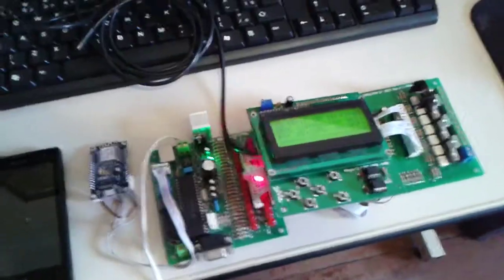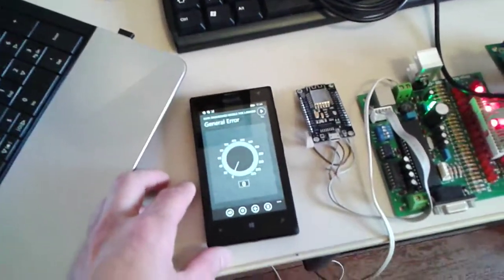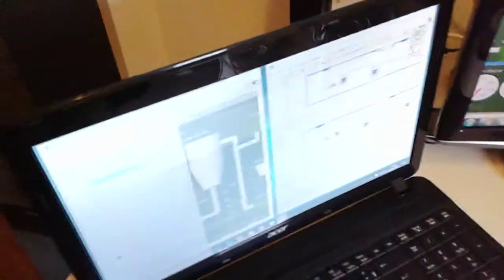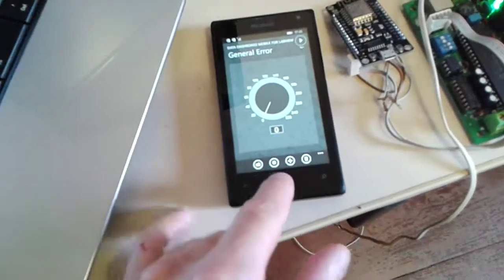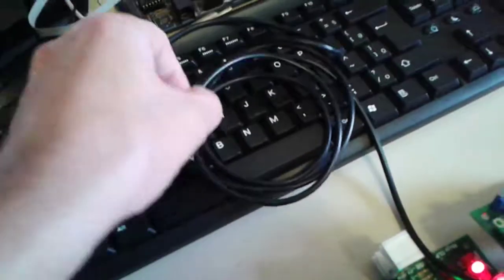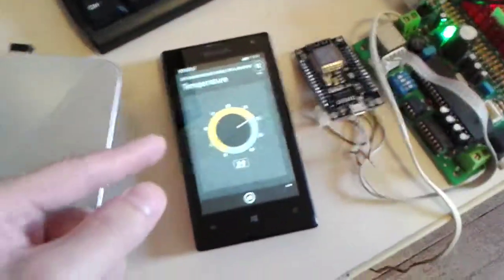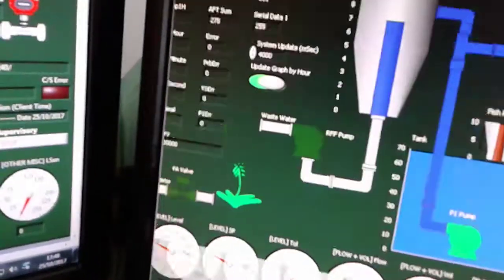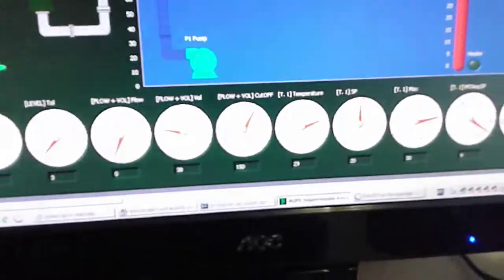Aquaponics System - LabVIEW Data Dashboard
Another step in getting the ideal supervisory for my aquaponics system. This time using the Data Dashboard from NI. Shared variables are great!